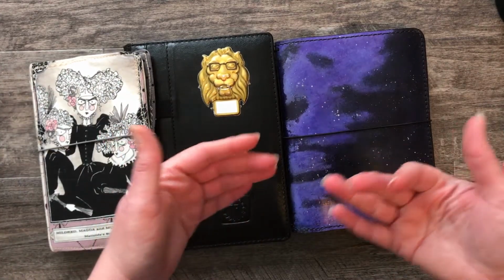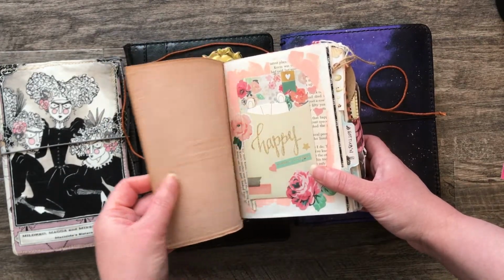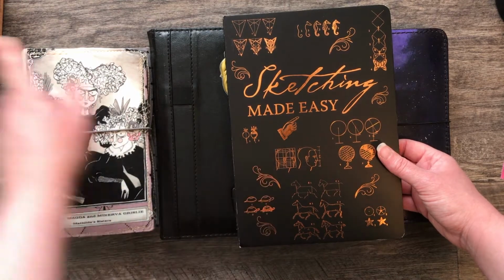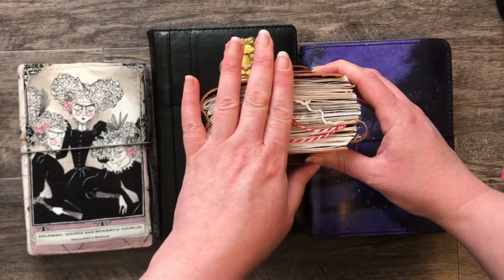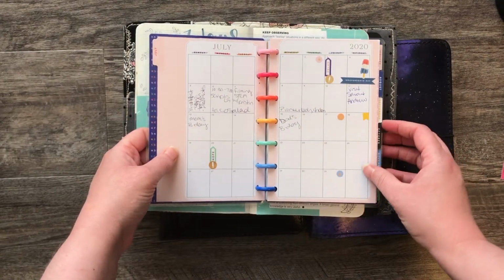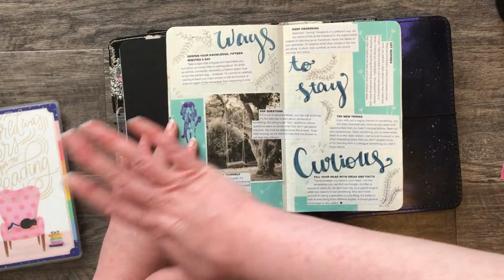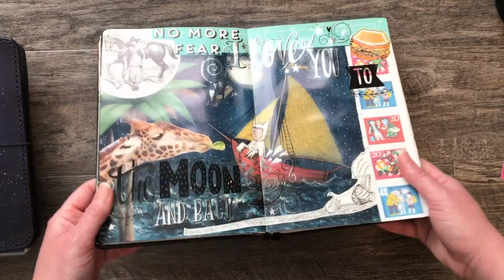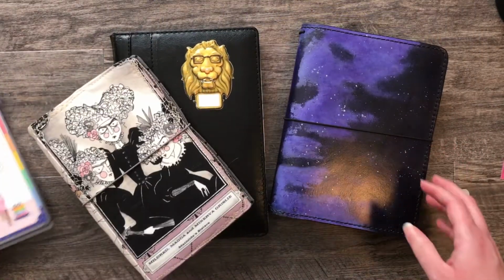JOURNALS I'M CURRENTLY USING | Chat and Flip Through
I'm going through a bit of a journal metamorphosis at the moment and changing up how I do things.  I thought I'd take you along on my rambling thought process!  Lucky you!